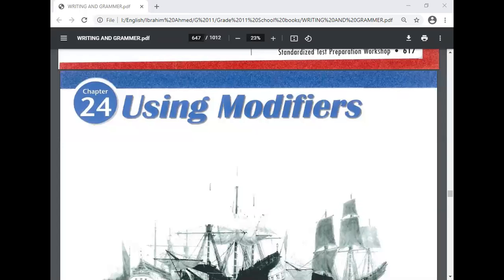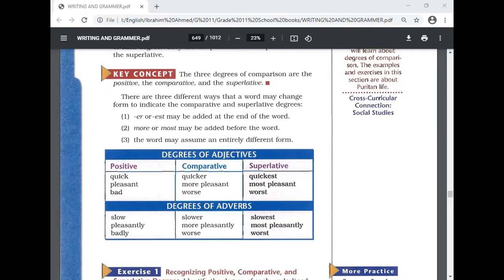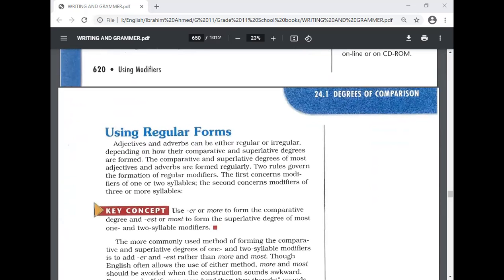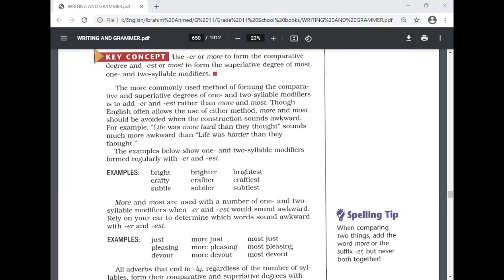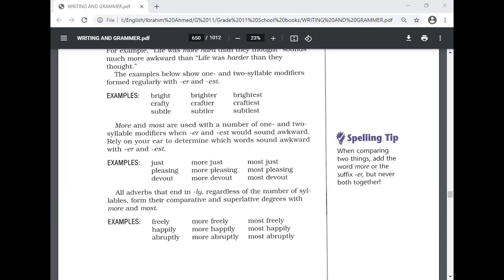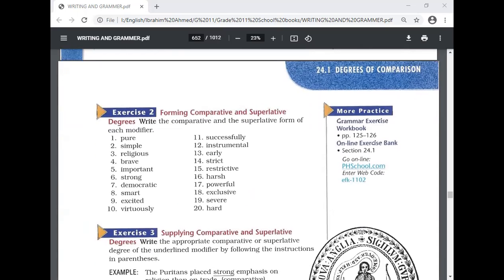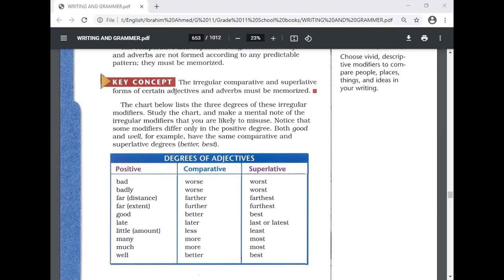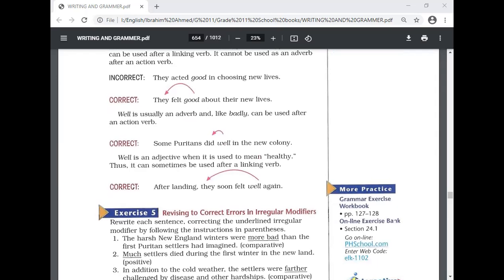English G11 Grammar Ch 24 1 Degrees of Modifiers